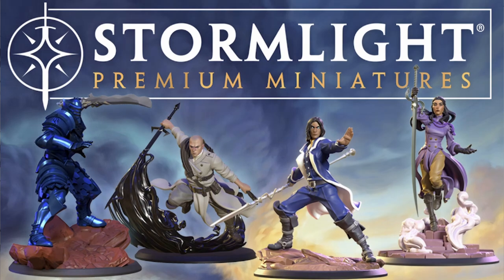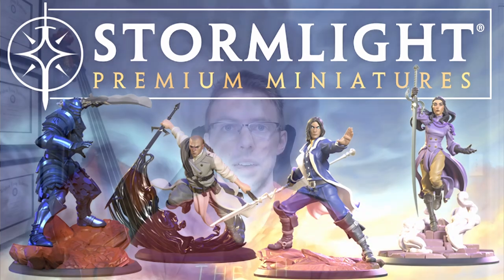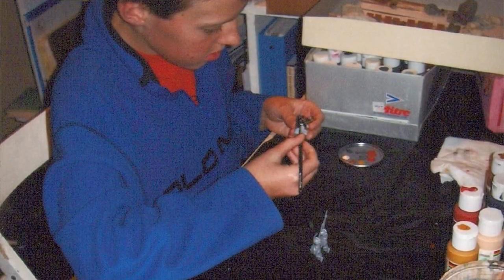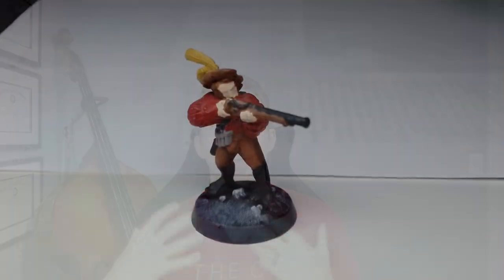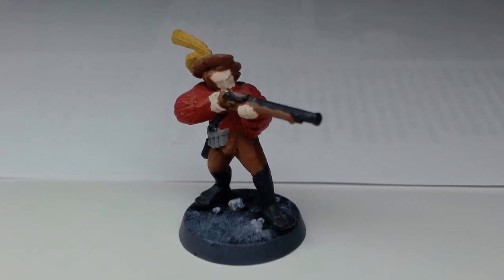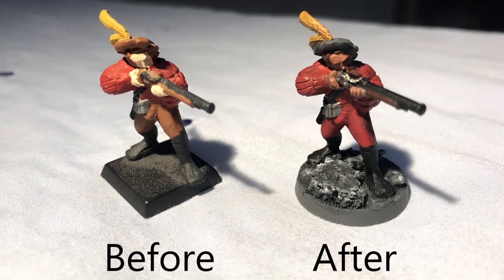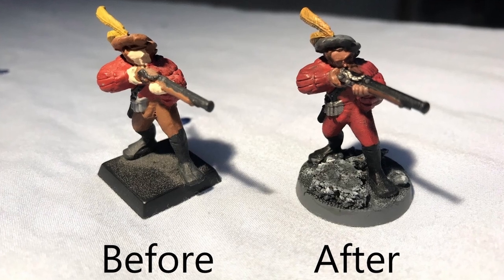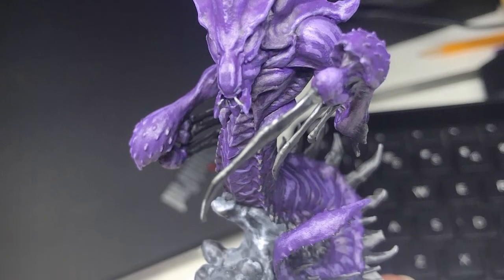Want to Paint Stormlight Miniatures? I can help you!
I am making videos because I want Brandon Sanderson fans to enjoy painting their Stormlight Premium Miniatures.